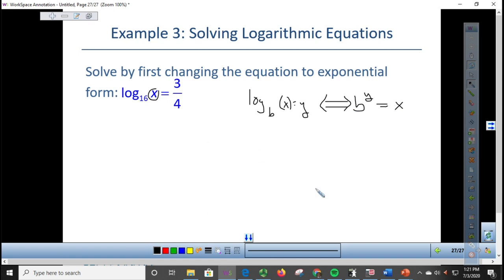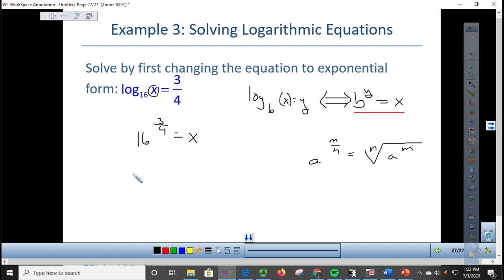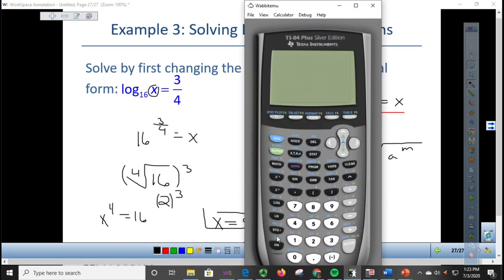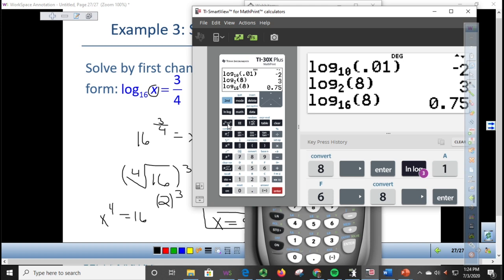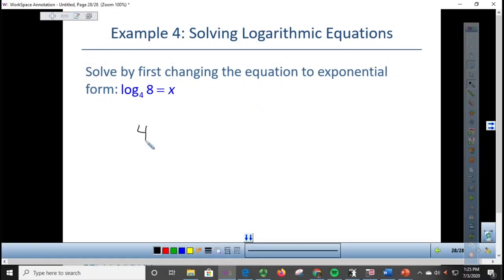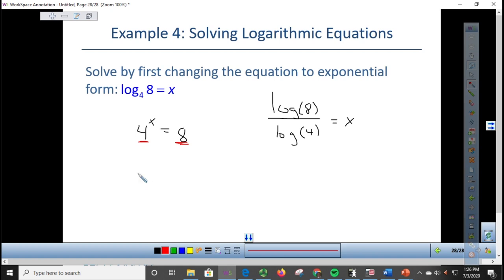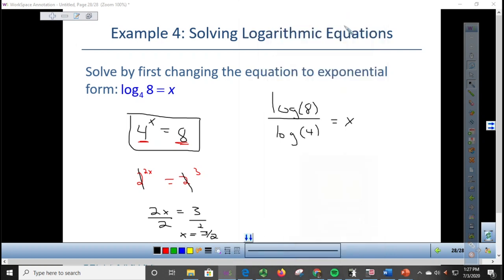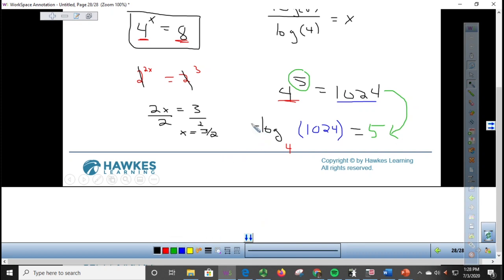Chapter 15 4 Logarithmic Functions Part II default